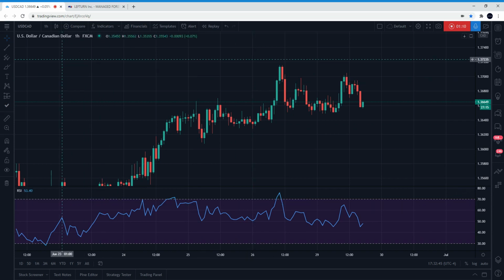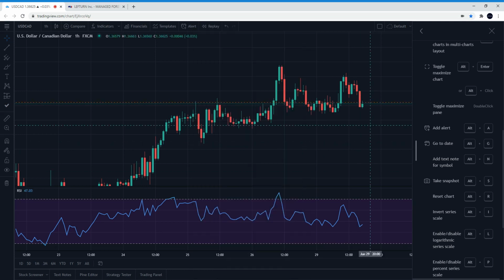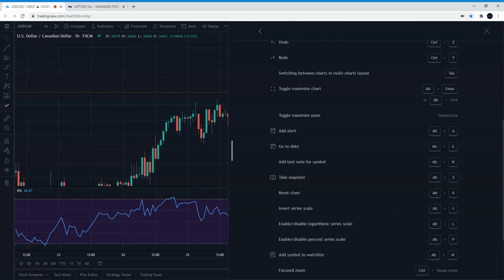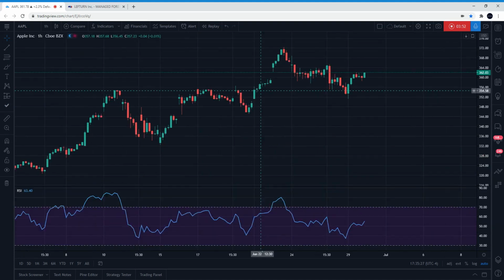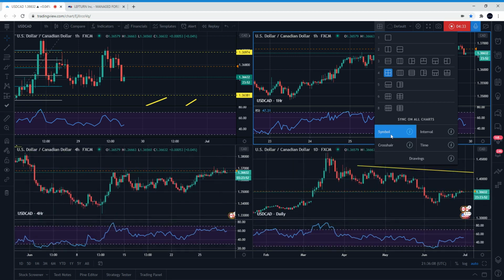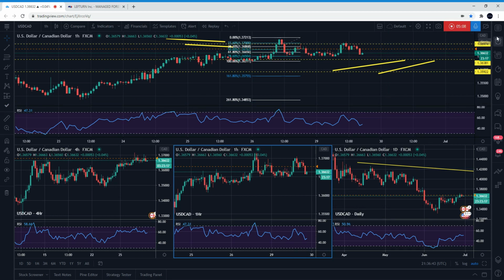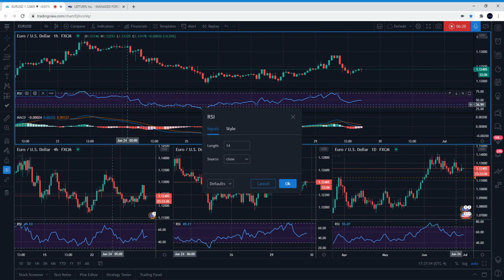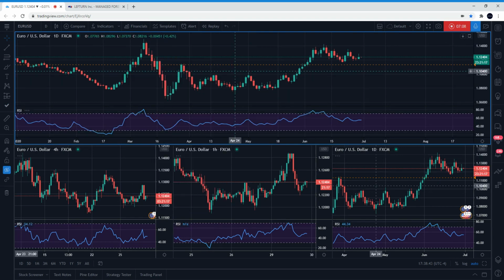TradingView Keyboard ShortCuts - Tips and Secrets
This video will introduce you to TradingView keyboard shortcuts and will show you how to use the charting interface to help give your viewers a better user experience.